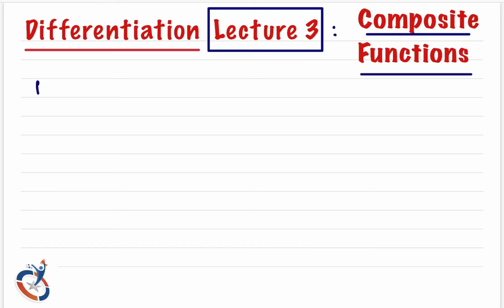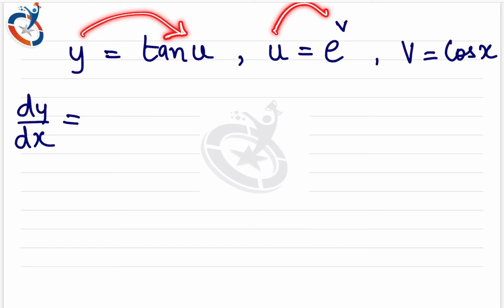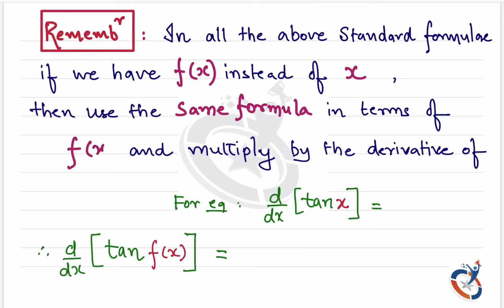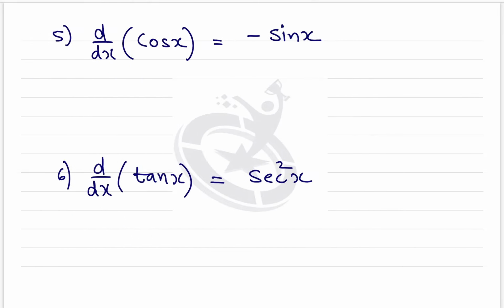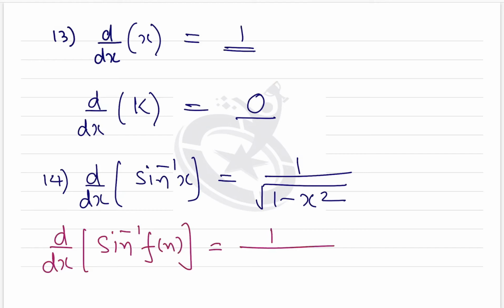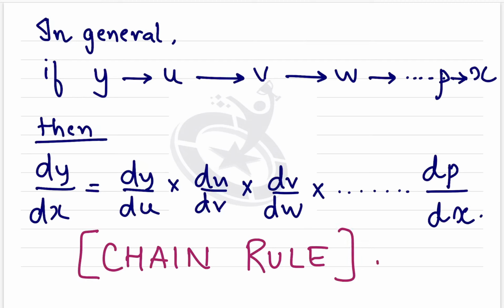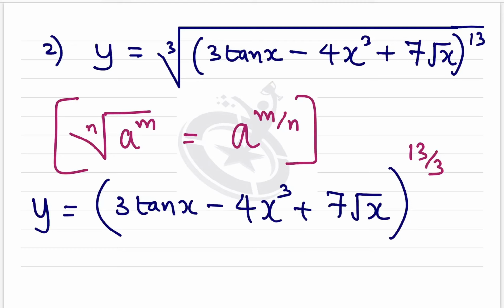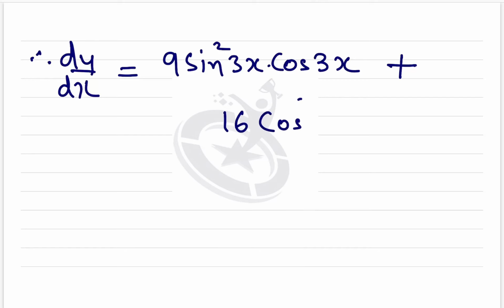Differentiation Lecture 3 Composite Functions II Mukesh Sir’s Group Tuitions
Differentiation of Composite functions explanation